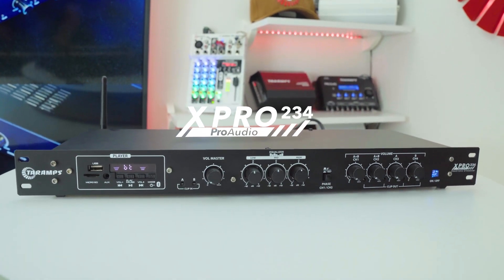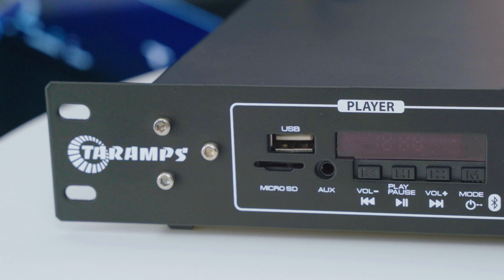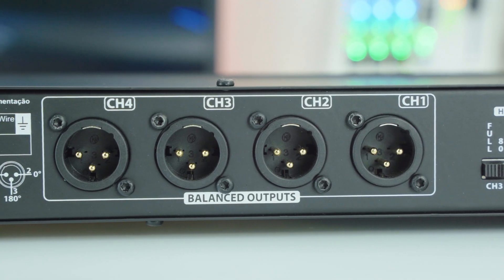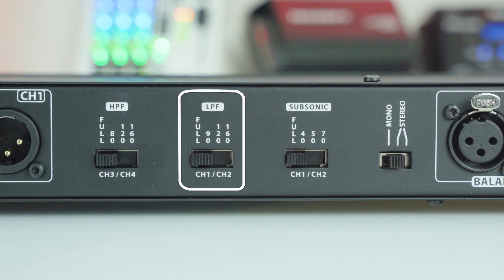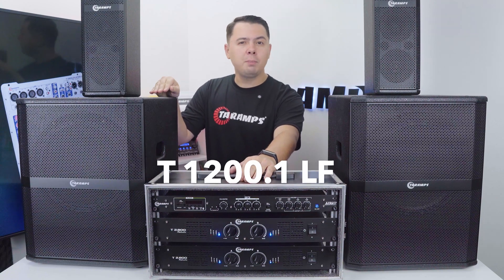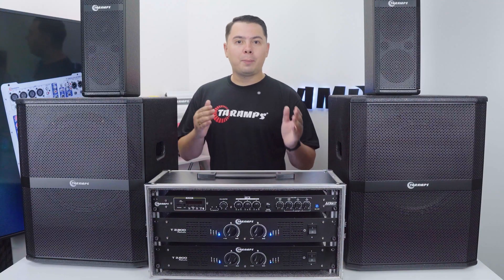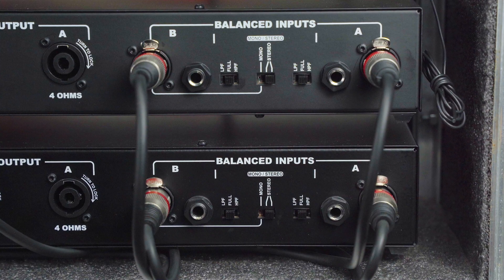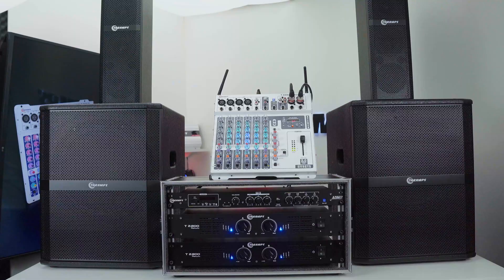Taramps X PRO 234 Professional Electronic Crossover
Taramps X PRO 234 Professional Electronic Crossover – Take Full Command of Your Audio

The X PRO 234 Professional Electronic Crossover is the ideal choice for those looking to adjust every detail of their audio with maximum precision. With strategic frequency cuts, bass, mid and treble equalization and independent volume control, it ensures maximum performance from your sound system.

Main Features:

Connectivity and Audio Inputs
2 balanced audio inputs, ideal for connecting to stereo mixers, such as the T0804 Player FX;
Input Clip indicators for real-time monitoring;

Integrated Player with multiple playback options:
Bluetooth with external antenna for stable connection;
USB input for pen drives;
Micro SD card reader;
FM tuner;
P2 auxiliary input;
Optical input, perfect for connecting to TVs;
Remote controller for greater ease of use.

Total Audio Control
Master Volume, adjusting the overall volume of the Bluetooth, USB, Micro SD, FM, Auxiliary, Optical and balanced inputs A and B;
Bass, Midrange and Treble Equalization (Low, Mid and High);
4 balanced audio outputs, each with individual volume adjustment and Clip indicators;
Phase adjustment (0° or 180°) on outputs 1 and 2, to correct phase cancellation.

Crossover Configuration

Channels 1 and 2:
Subsonic Filter with 4 options: Full, 40Hz, 50Hz and 70Hz;
LPF (Low Pass Filter) with 4 options: Full, 90Hz, 120Hz and 160Hz.

Channels 3 and 4:
HPF (High Pass Filter) with 4 options: Full, 80Hz, 120Hz and 160Hz.

Operating Modes – Mono or Stereo
Mono/Stereo Selector Switch for greater configuration flexibility:
Mono Mode: allows operation with a single balanced cable on input B, replicating the signal to input A;
Stereo Mode: requires connection of two balanced cables, one on each input.

Example of Stereo Application
Inputs: Balanced A and B connected to the mixer;
Configuration:

Subsonic: 40Hz;
LPF: 120Hz.

Outputs:
Channel 1 → Input A of the T 2.800 Amplifier;
Channel 2 → Input B of the T 2.800 Amplifier;
Amplifier output A → T 1200.1 LF speaker box (R);
Amplifier output B → T 1200.1 LF speaker box (L).

Example of Mono Application

Input: Balanced B connected to the mixer;
Configuration:
HPF: 120Hz;
LPF: 120Hz;
Subsonic: 40Hz.

Outputs:
Channel 2 → Input A of the T 2.800 Amplifier;
Channel 3 → Input B of the T 2.800 Amplifier;
Amplifier output A → T 1200.1 LF speaker box;
Amplifier output B → T 400.1 HF speaker box.

Design and Efficiency
Compact and robust: 1 RU (44.45mm or 1.75”), ideal for racks;
Automatic dual voltage (90V - 240V), ensuring compatibility with any outlet;
Switched-mode power supply, providing energy efficiency and lower consumption;
Front ON/OFF switch for easy operation;
Brazilian standard socket plug according to NBR 14136 for full compatibility (requires adaptors for other socket plug standards).

With the X PRO 234, you have absolute control over your audio, ensuring quality, power and the best performance for your sound system!